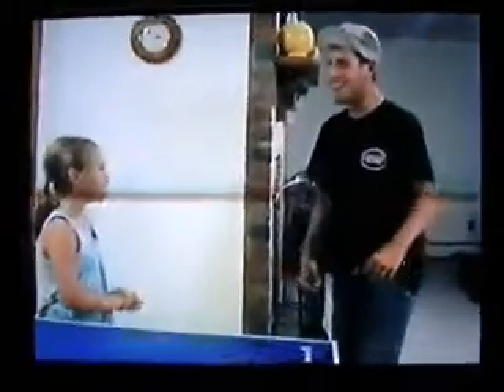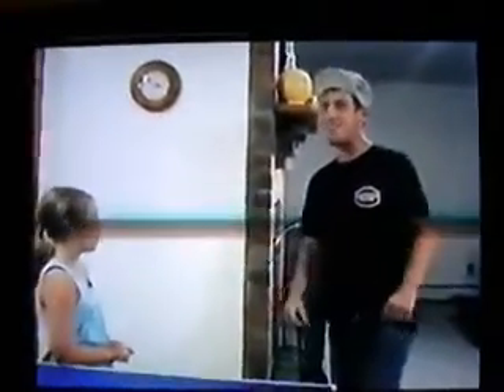Ping pong player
Here is a youtube video of young kids playing ping pong and they will teach you that pong is more than a game, it's life!